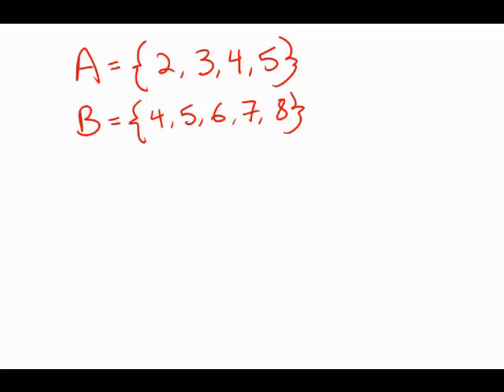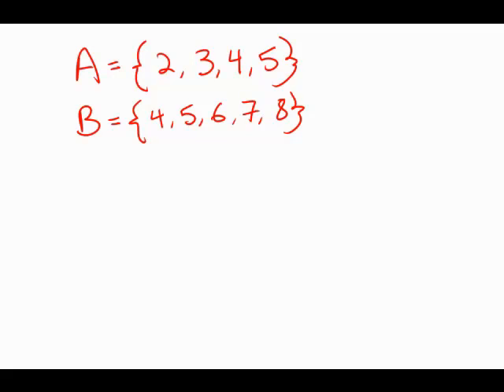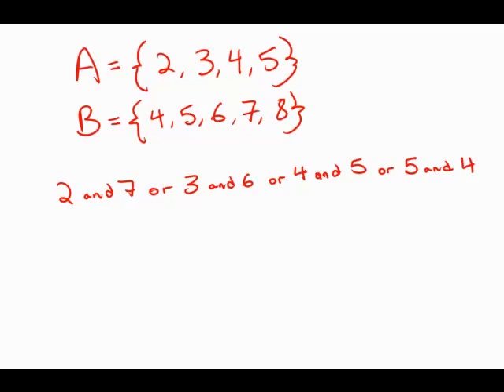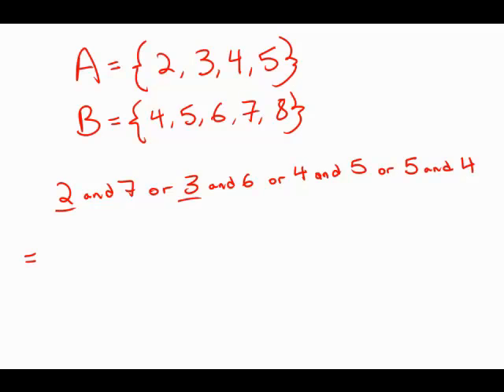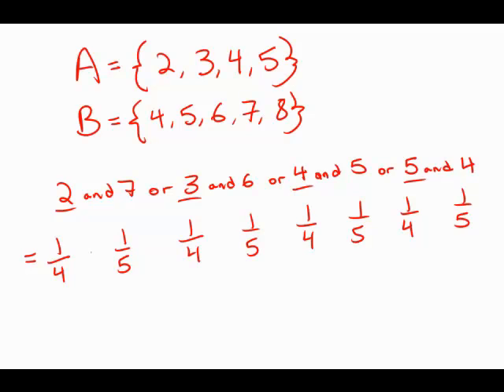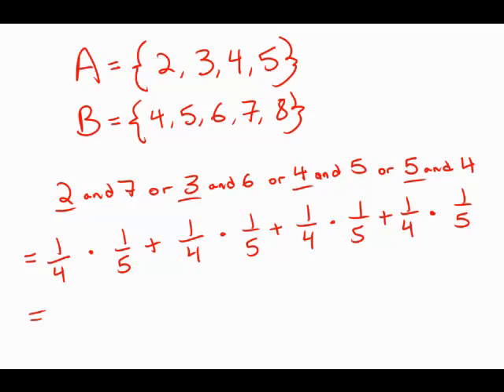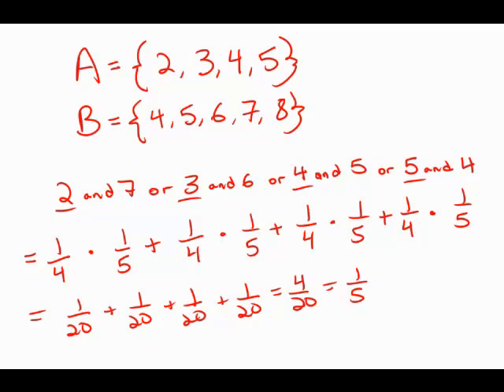GMAT Official Guide 13: Problem Solving 68